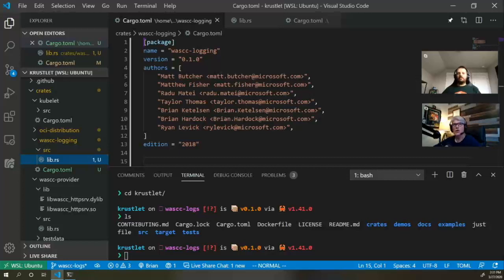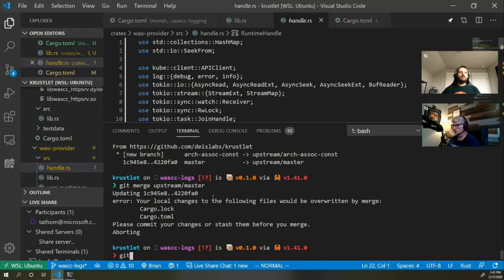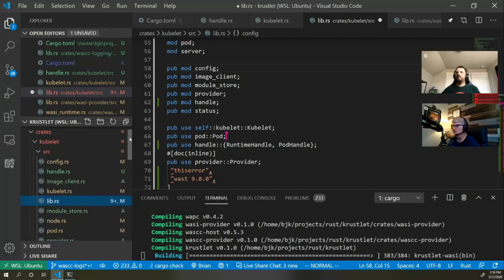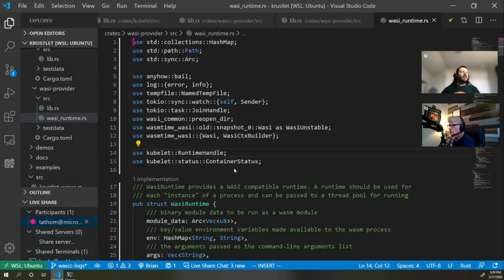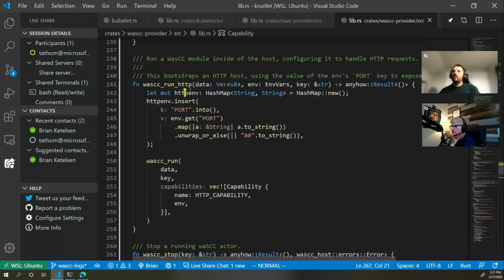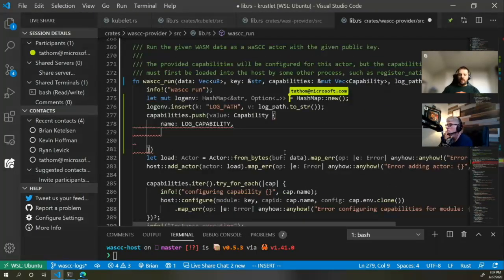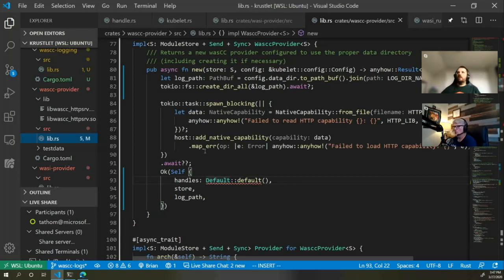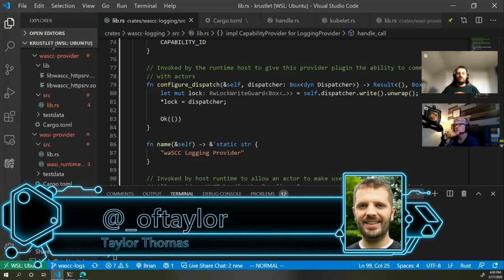Krustlet: Add Logging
In this video, we start to add logging capabilities to the Krustlet waSCC runtime.